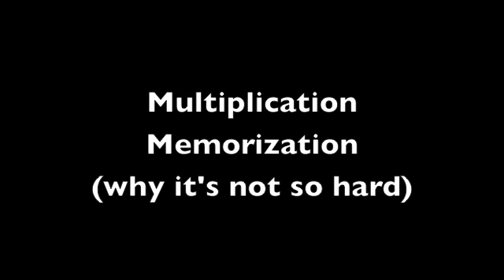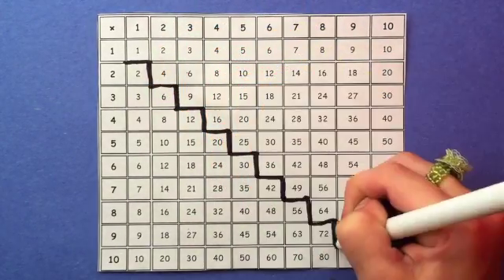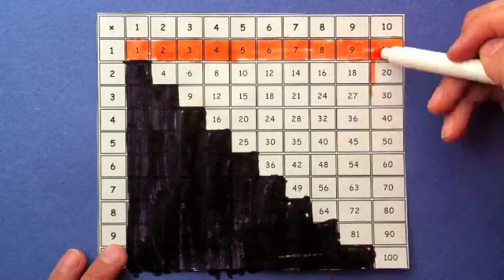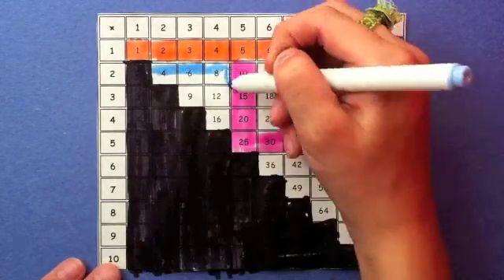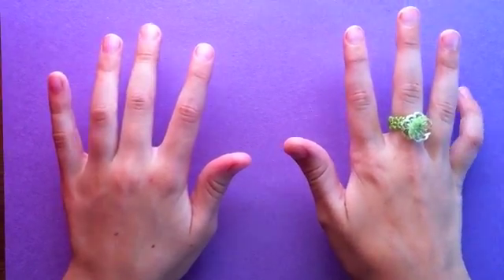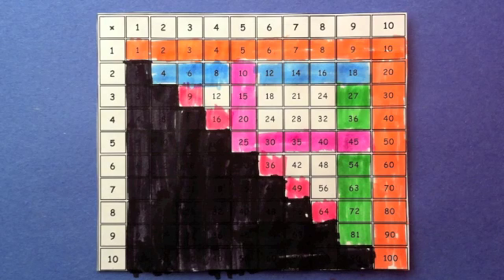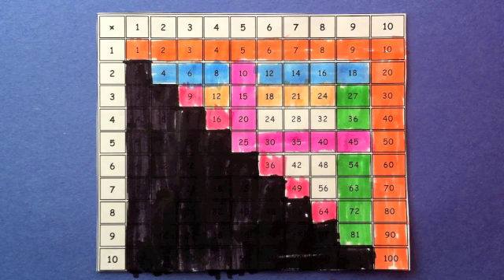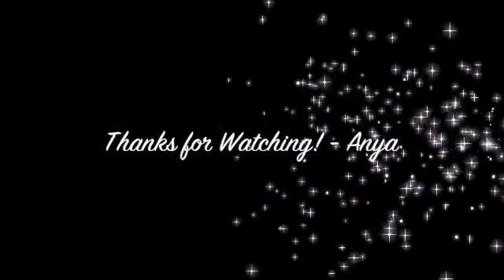Multiplication Memorization (and why it's not so hard)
Anya's guide to memorizing the multiplication table up to 10 times 10, and why it's not so hard... Sort of a final project for our year of homeschooling. Also check out this video for one of the games we played to memorize it

Obviously, we think you can learn all the facts more efficiently than just drilling every option for every number. Still, additional drilling never hurts, and we love the Schoolhouse Rock Series. These are an enjoyable way of learning or reviewing each row on the table.